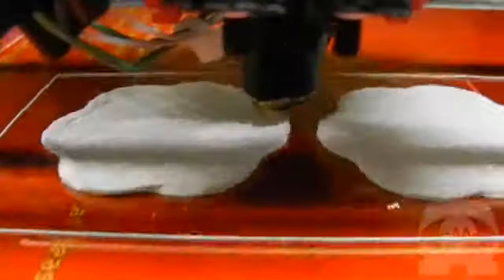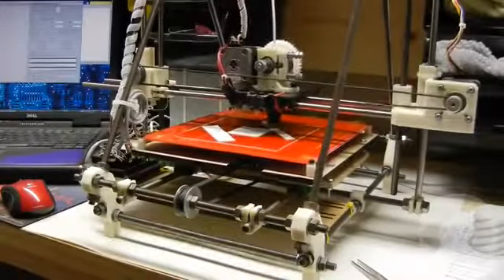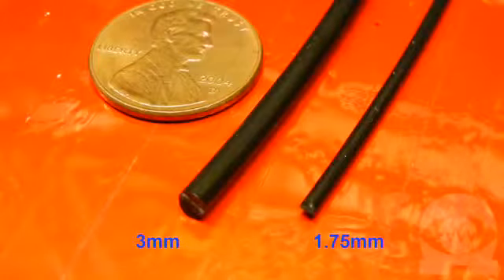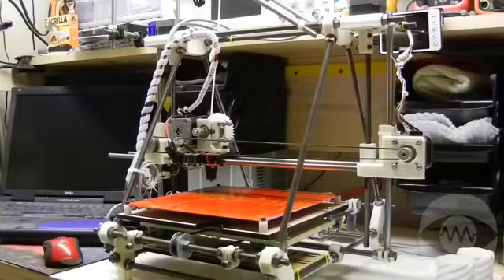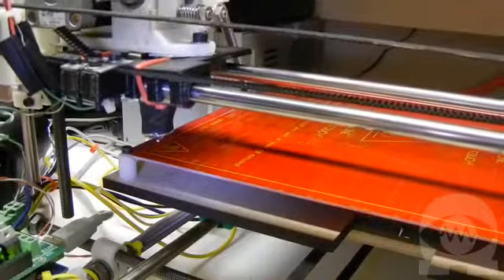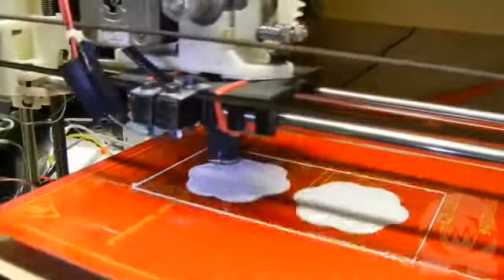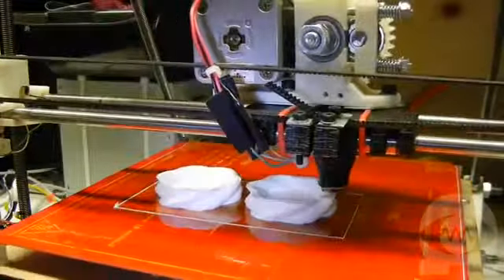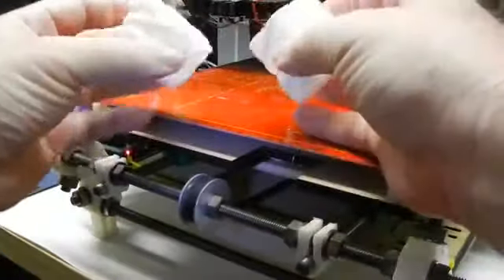Amazing 3D Printer